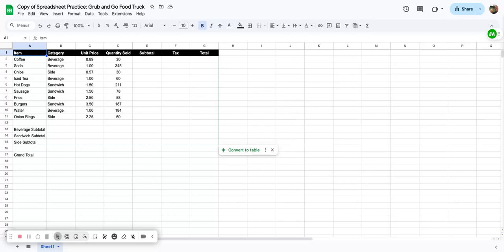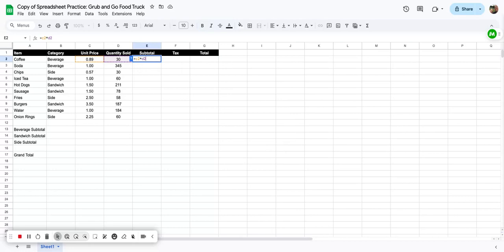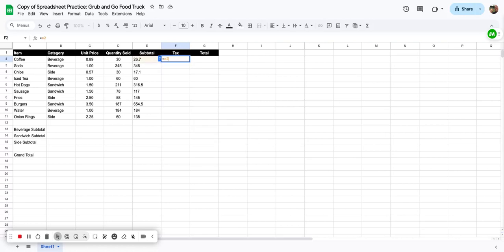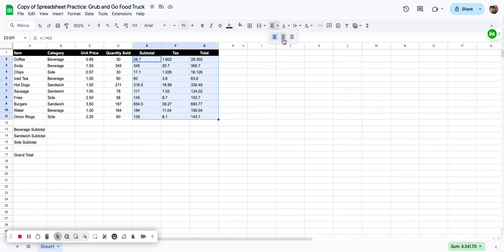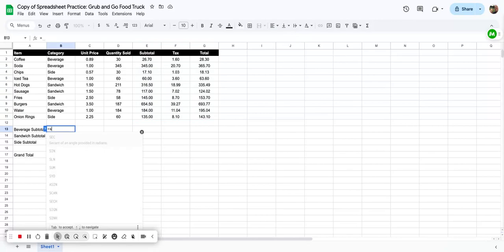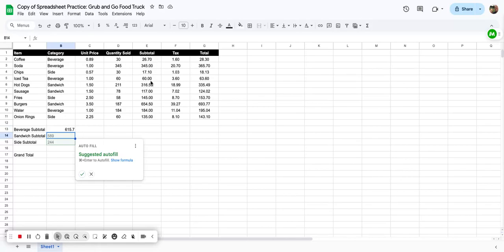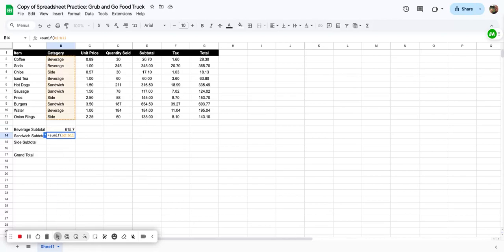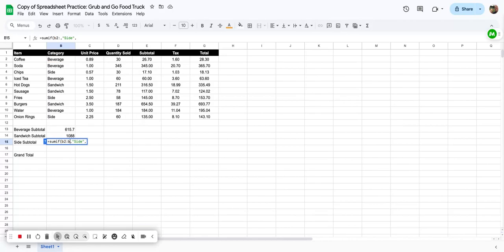Google Sheets, Spreadsheets, Multiplication, Addition and Sumif Formulas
Spreadsheet formulas.